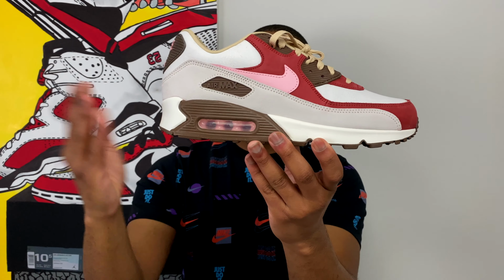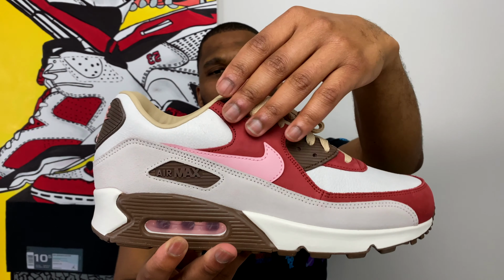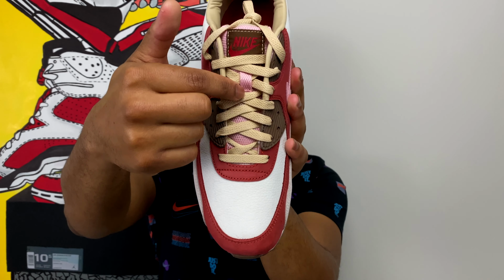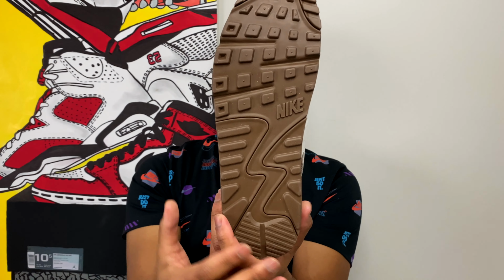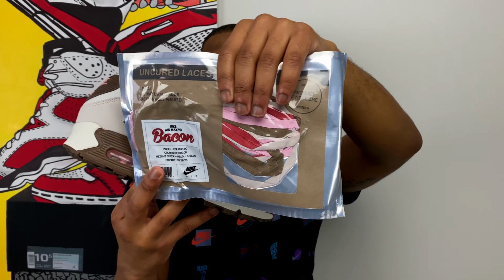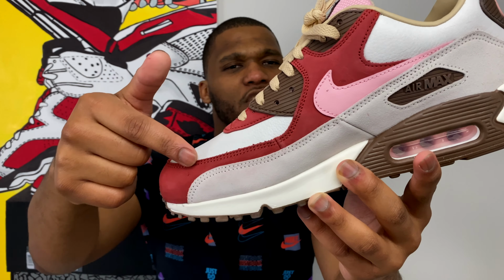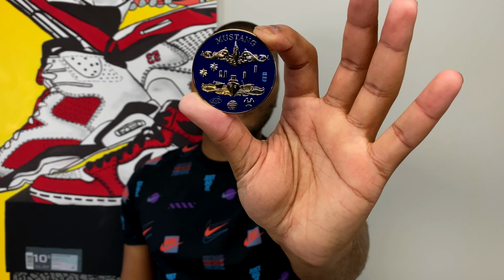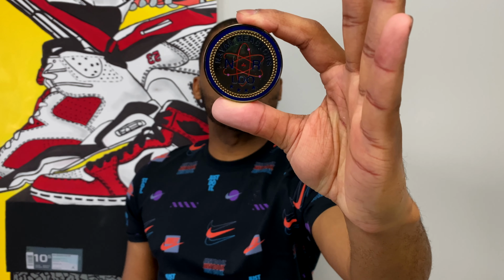My NIKE AIR MAX 90 BACON Came With a Few SURPRISES!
In today's unboxing we're taking a look at the return of a CLASSIC: the Nike airmax 90 Bacon! Originally released in 2004, the 2021 model brings back what many are saying is one of their GRAIL sneakers !! My package also had some amazing surprises well, so sit back & enjoy!

Sneaker Phetish
6275 University Drive
Suite 37-460